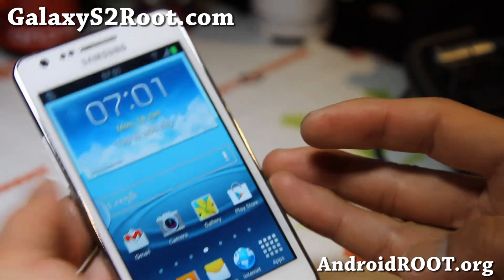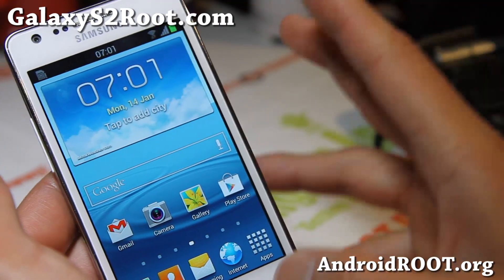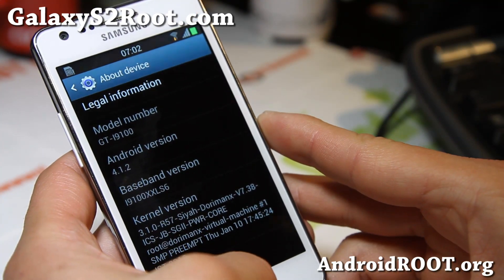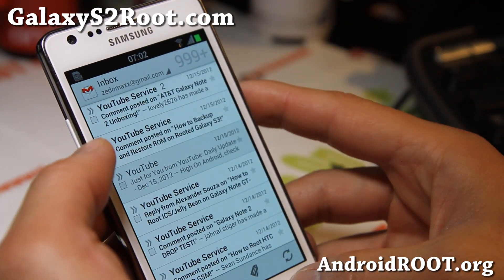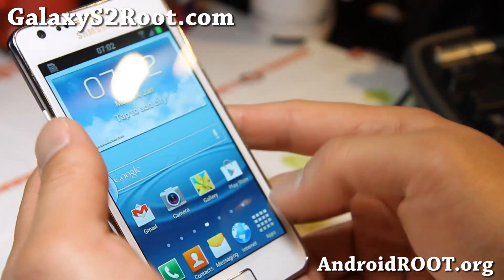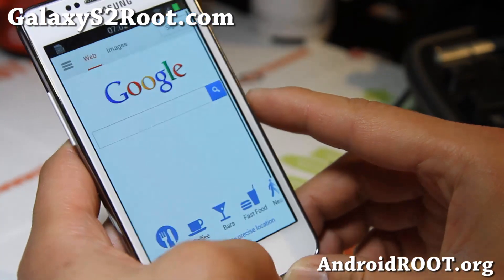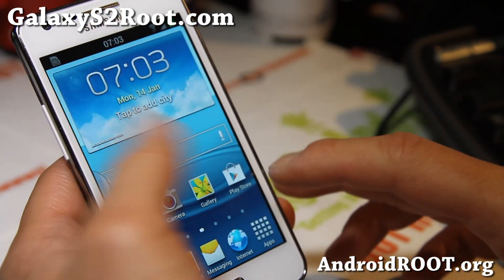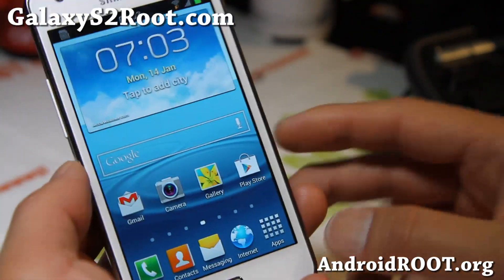Space And Time ROM for Rooted Galaxy S2 GT-i9100! [Multi-Window][Dorimanx]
Here's a quick overview of Space and Time ROM for rooted Galaxy S2 GT-i9100 users.